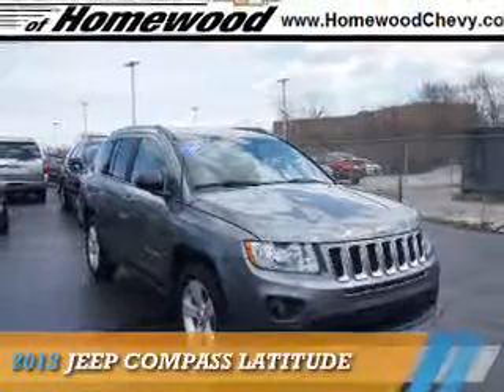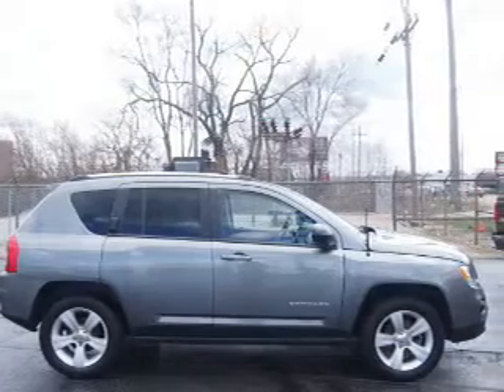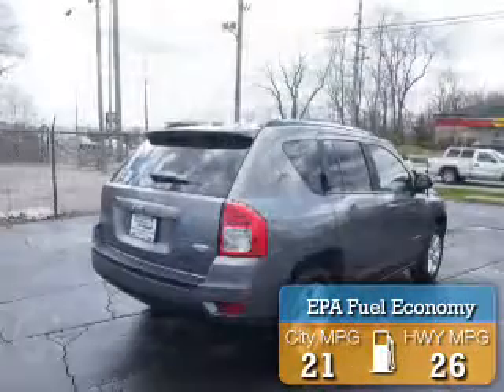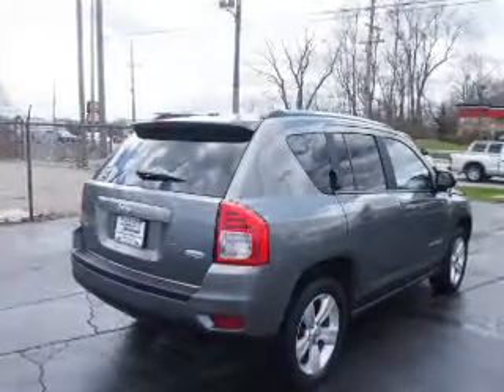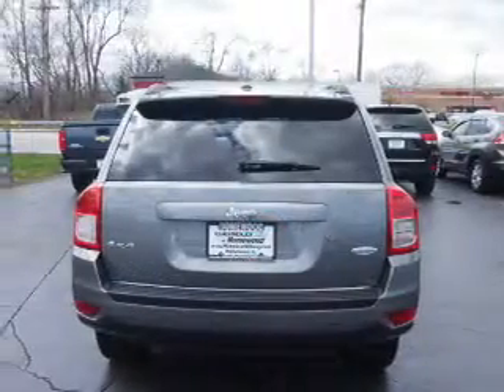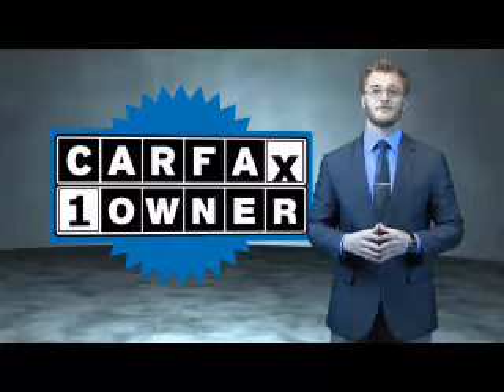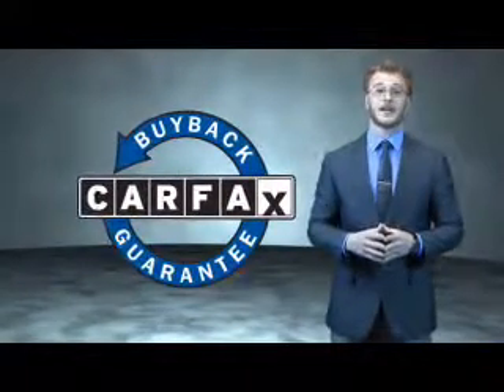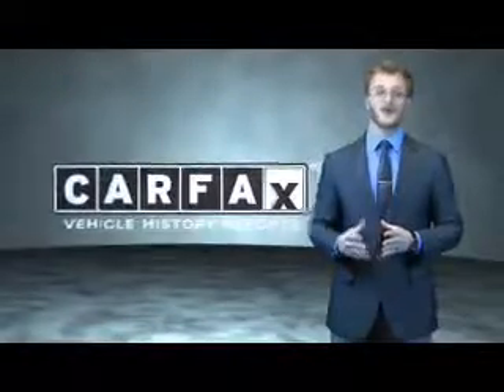2013 Jeep Compass 192298 - Homewood IL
Year: 2013
Make: Jeep
Model: Compass
Trim: Latitude
Engine: 2.4 liter 4 Cylindercylinder 4WD
Transmission: Automatic
Color: Mineral Gray Metalli
Mileage: 59944
Address:
18033 Halsted St
Homewood, IL 60430
VIN:1C4NJDEB6DD192298